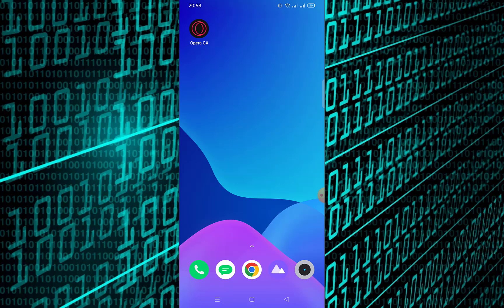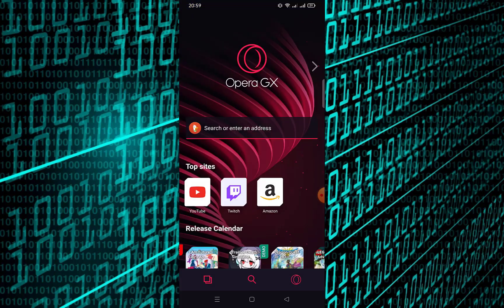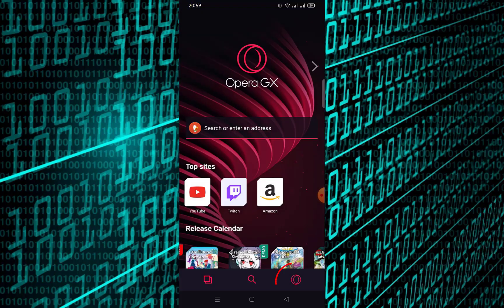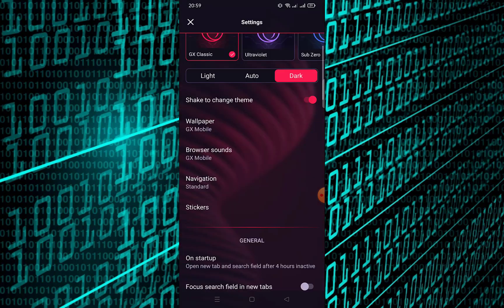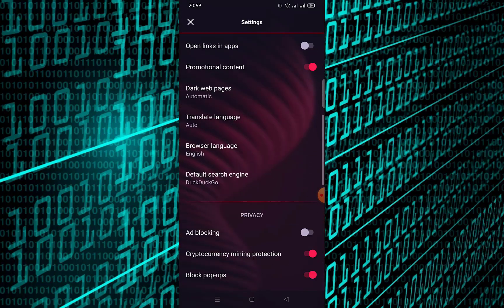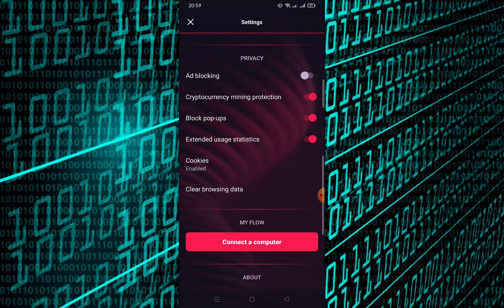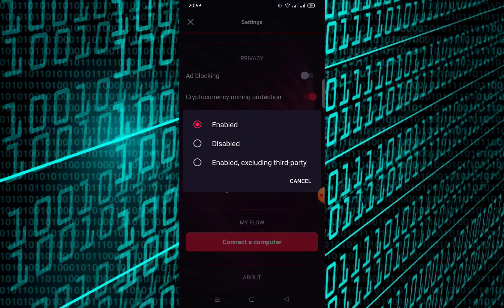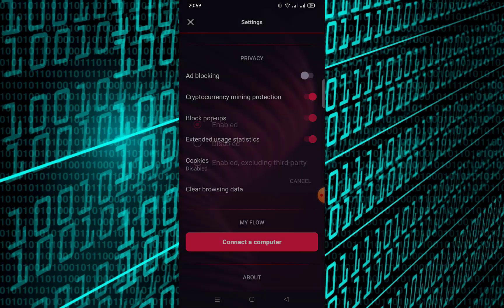How To Disable Cookies in Opera GX Mobile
In today’s video, I’ll show you how to disable cookies in Opera GX Mobile for better privacy and a smoother browsing experience.

By turning off cookies, you can take control of your data and enjoy more secure browsing.

Follow along with the steps and protect your privacy in just a few minutes! 🔔